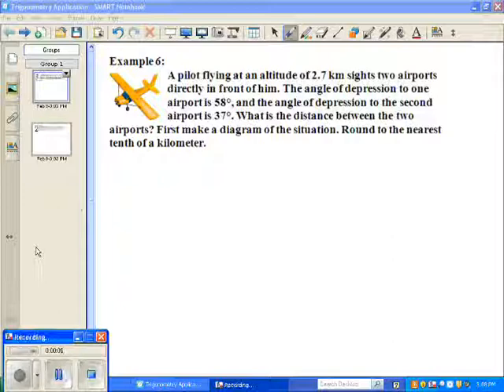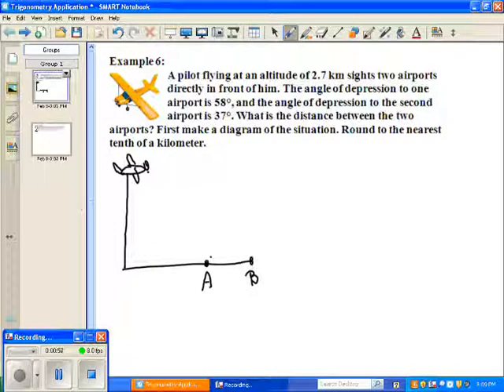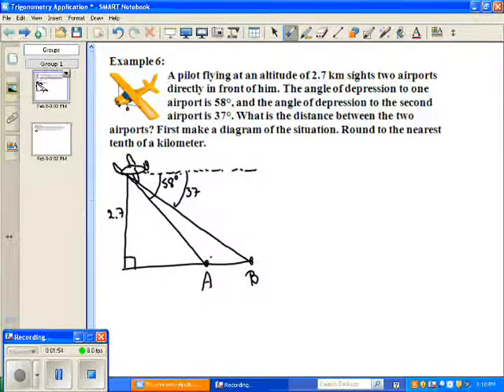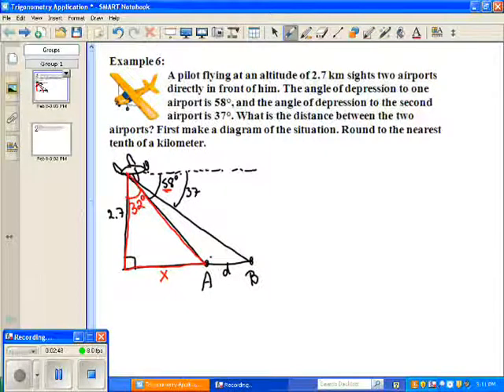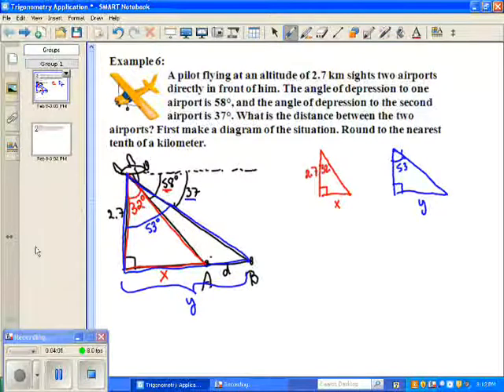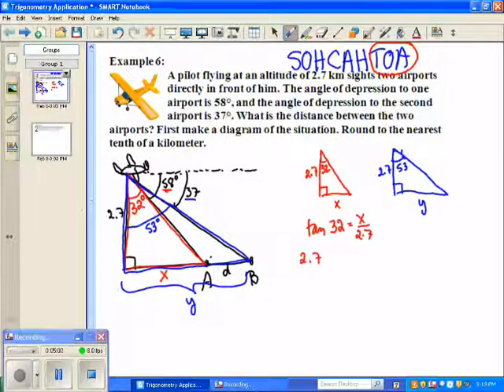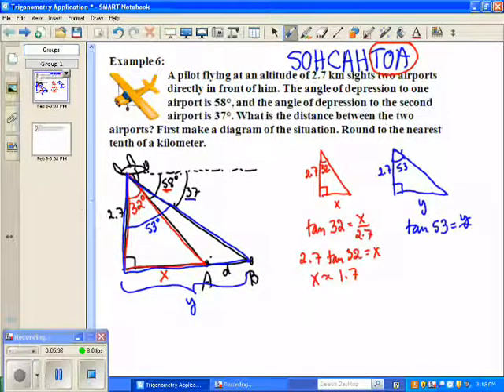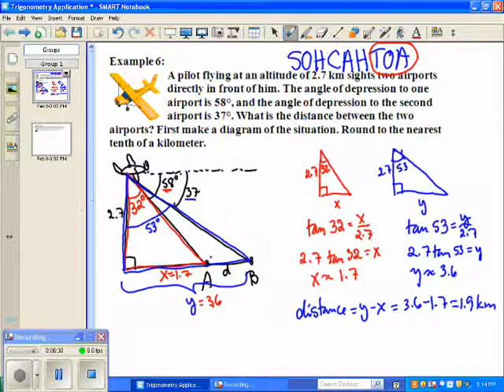Trigonometry Application Part 1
Application of trig functions. Finding distance between objects using two triangles. Look at part 2 video for additional example.